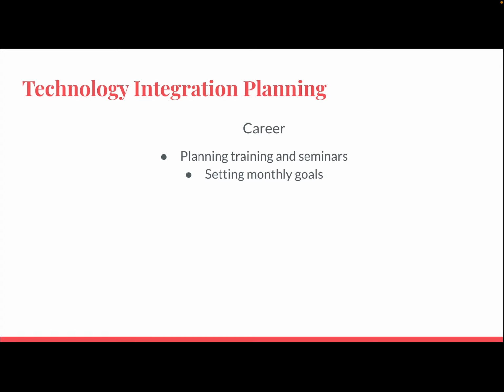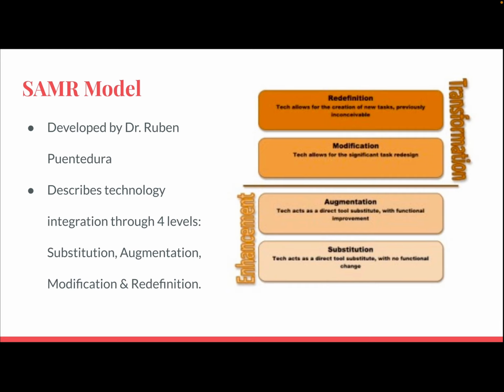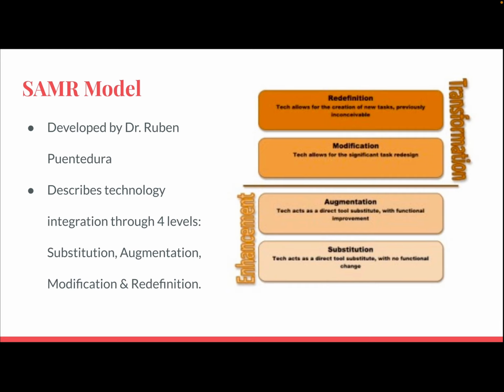Technology Integration Frameworks